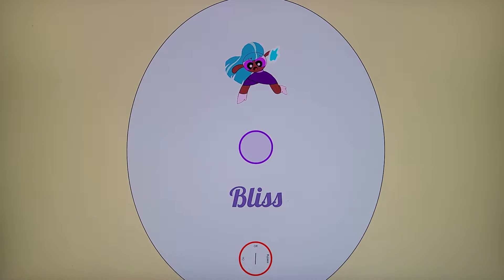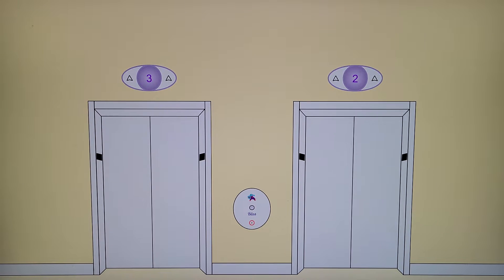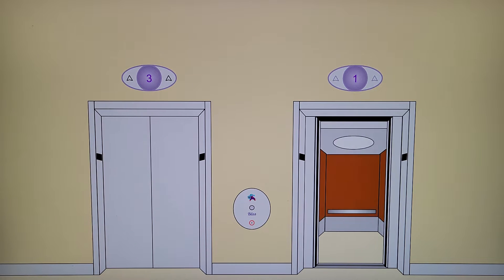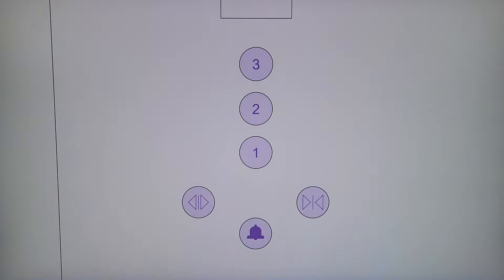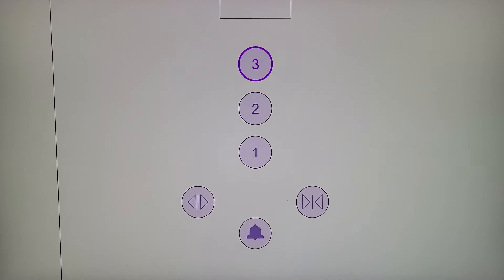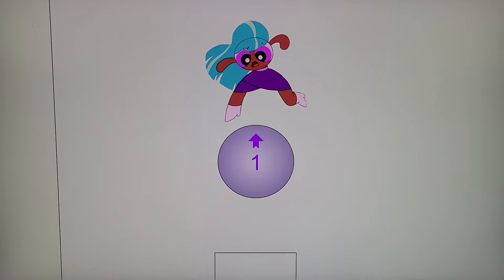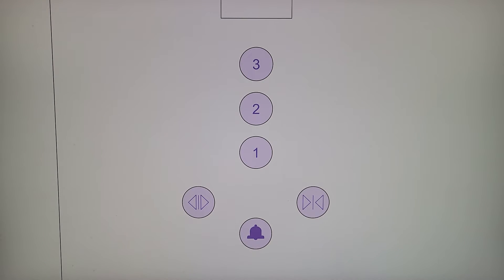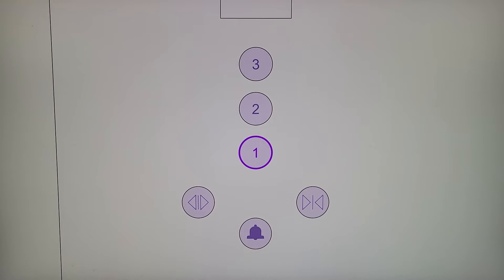Animated: Bliss Traction Elevators @ Alocha INN, Turk Island City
Tech Specs: (Animated)
Brand: Bliss
Originally: N/A
Model/Fixture: Alicia
Maintenance: Unknown
Type: Traction
Floors Served: 1-3
DT Rate: 1/10 Fast